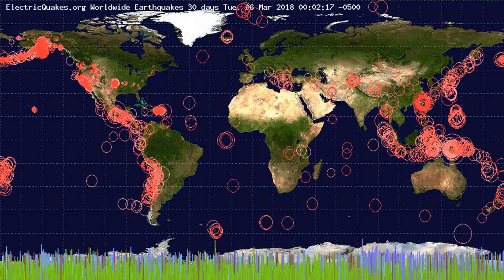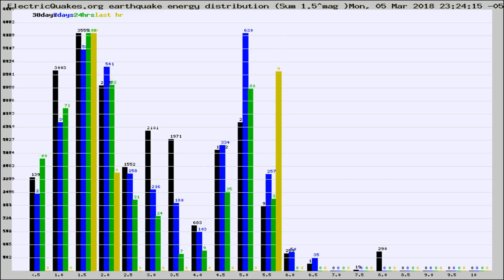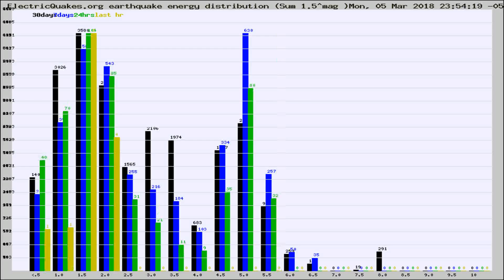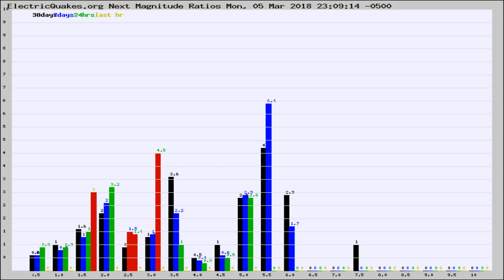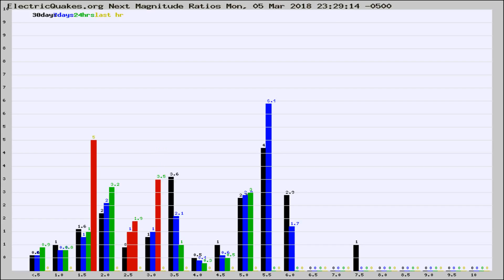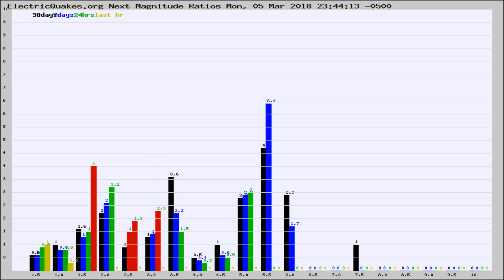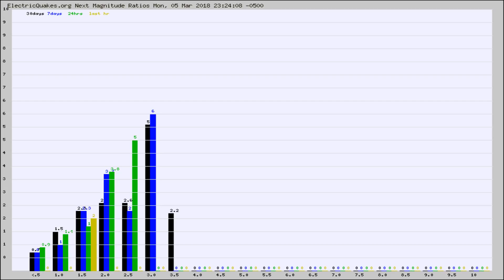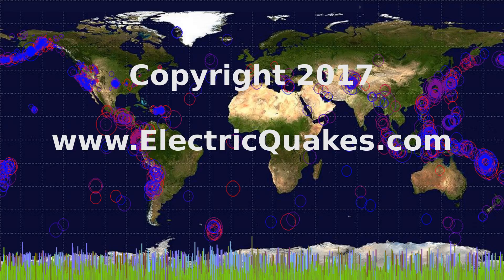Todays_Hourly_World_Earthquake_Statistics_from_ElectricQuakes.org_03-06-18+00:02:01